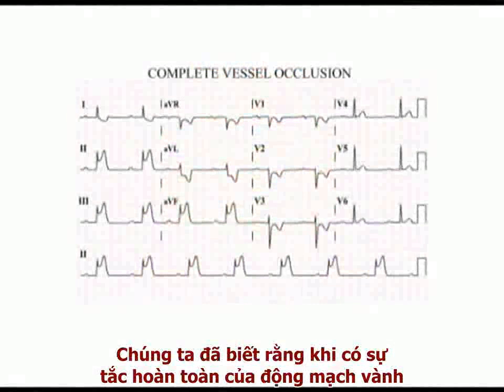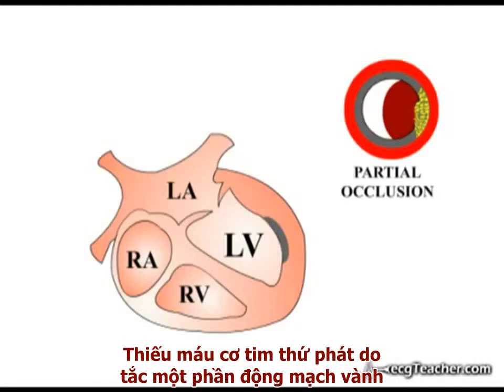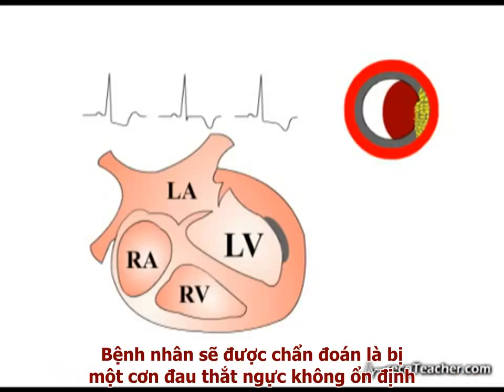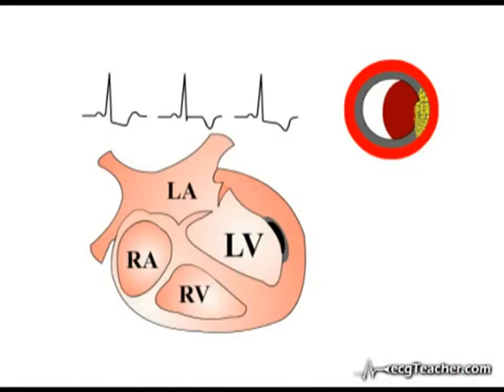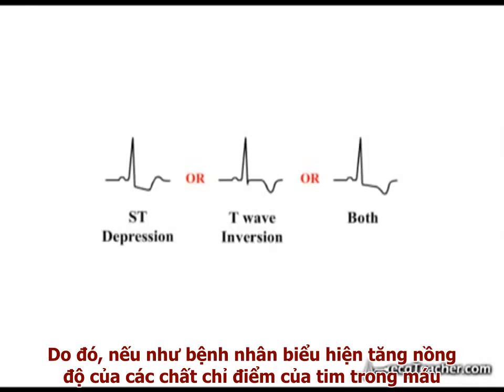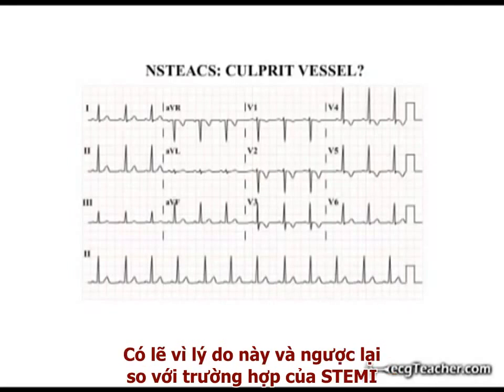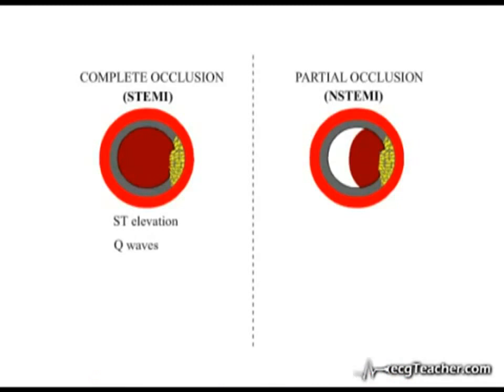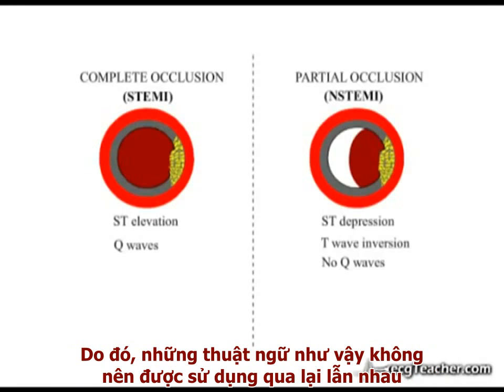3 4 NSTEMI và cơn đau thắt ngực không ổn định